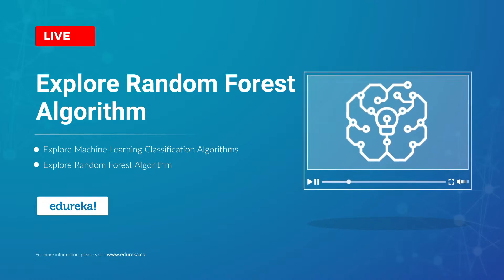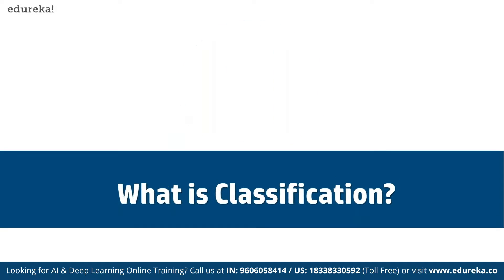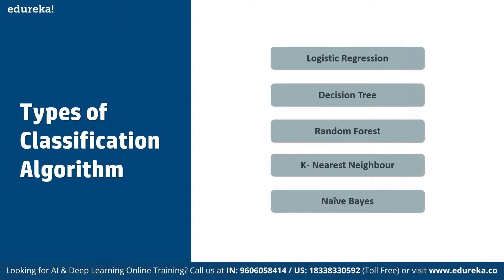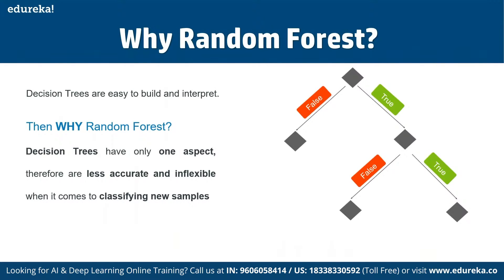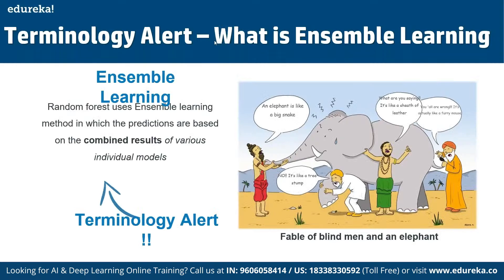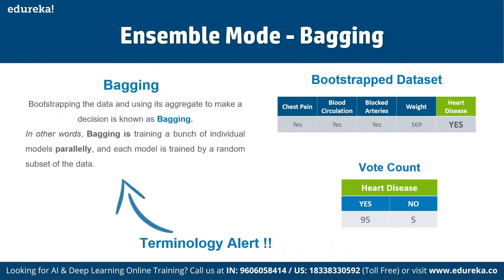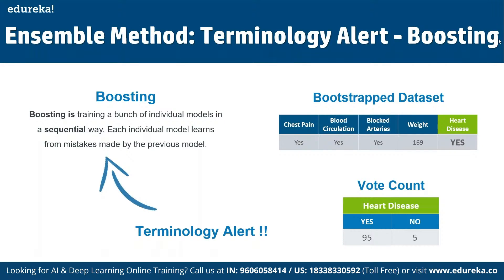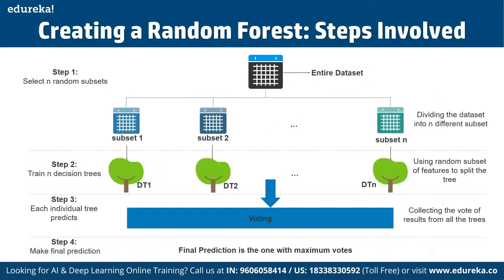Random Forest in Machine Learning | Machine Learning Training | Edureka | Machine Learning Rewind- 5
This Edureka video on Random Forest in Machine Learning explains the concept of the Random Forest algorithm in Python and how is it used.

1. This is a 5 Week Instructor led Online Course,40 hours of assignment and 20 hours of project work
2. We have a 24x7 One-on-One LIVE Technical Support to help you with any problems you might face or any clarifications you may require during the course.
3. At the end of the training you will be working on a real time project for which we will provide you a Grade and a Verifiable Certificate!

About the Course :

Edureka’s Machine Learning Course using Python is designed to make you grab the concepts of Machine Learning. The Machine Learning training will provide deep understanding of Machine Learning and its mechanism. As a Data Scientist, you will be learning the importance of Machine Learning and its implementation in python programming language. Furthermore, you will be taught of Reinforcement Learning which in turn is an important aspect of Artificial Intelligence. You will be able to automate real life scenarios using Machine Learning Algorithms. Towards the end of the course we will be discussing various practical use cases of Machine Learning in python programming language to enhance your learning experience.